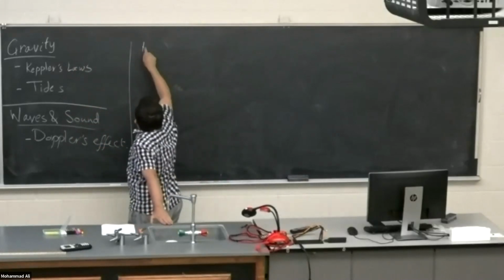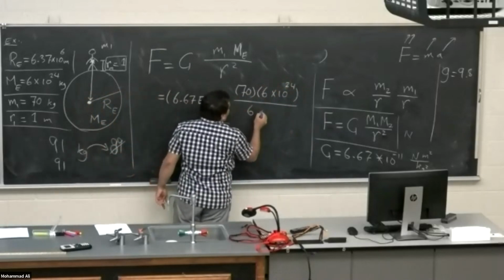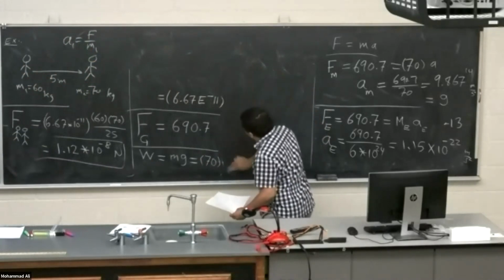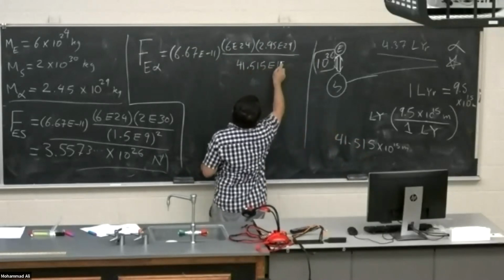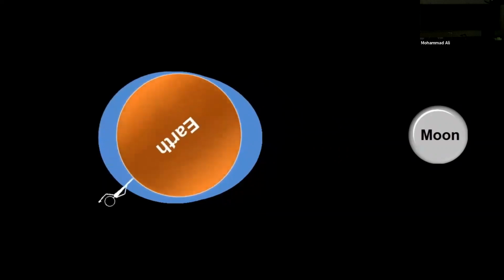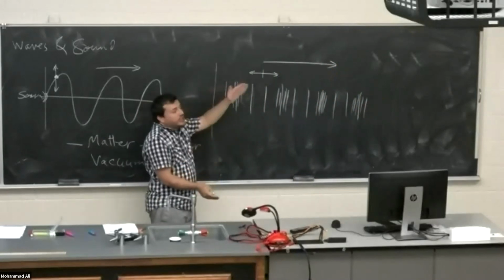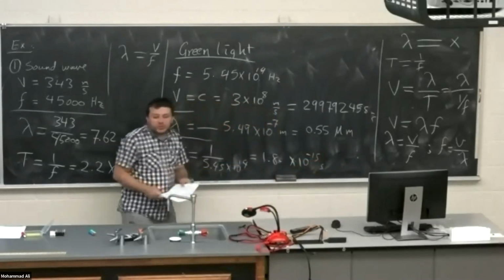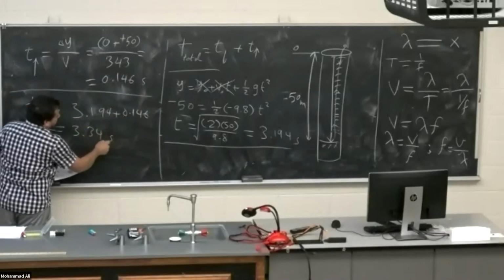L15 Gravity + Waves and Sound selected topics